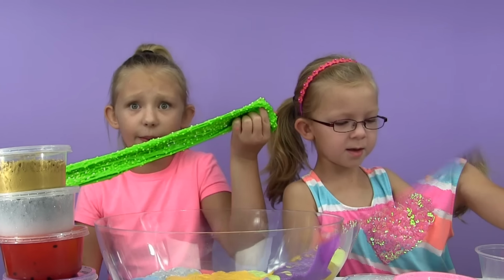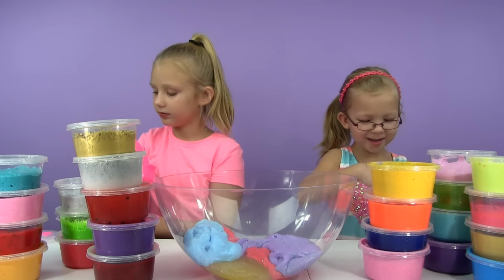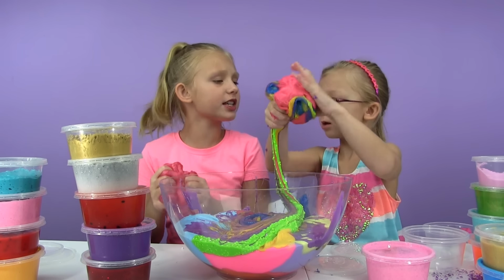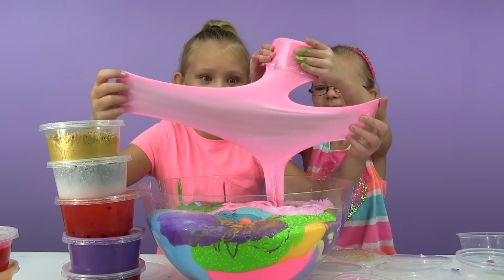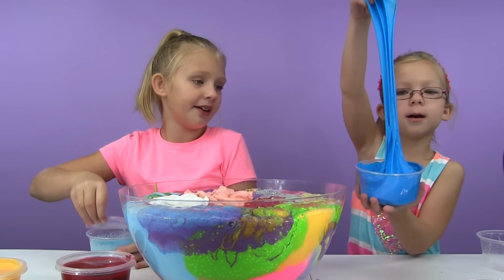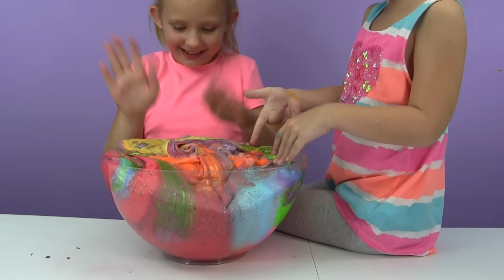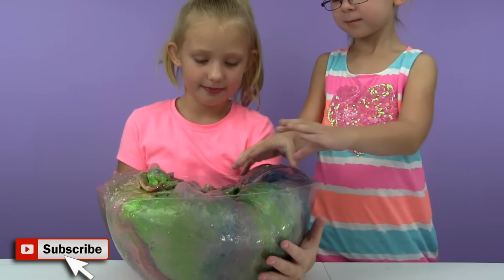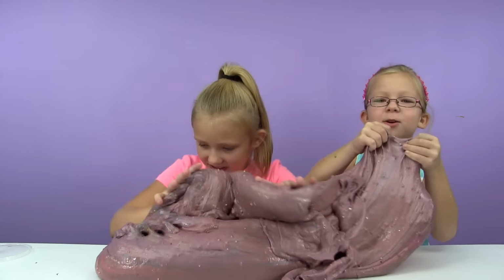Mixing ALL MY SLIMES! Giant DIY Slime Smoothie!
Today we are mixing all of our slimes together to make a giant DIY slime smoothie!

You can follow us on:

1. Musical.ly  : francescaandleah
3. Instragram:  francesca and leah
4. Twitter       :  MagicBoxTC

If you would like to help victims of Hurricane Harvey in Texas please go

Thank you again for your love, support and prayers!